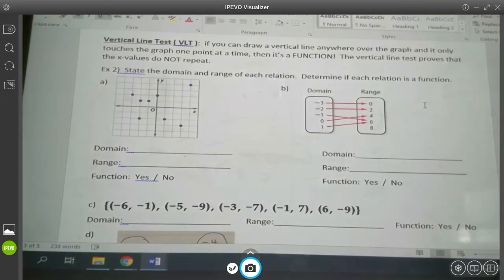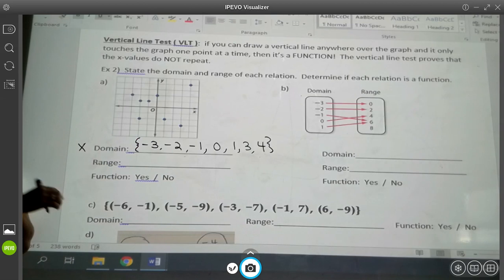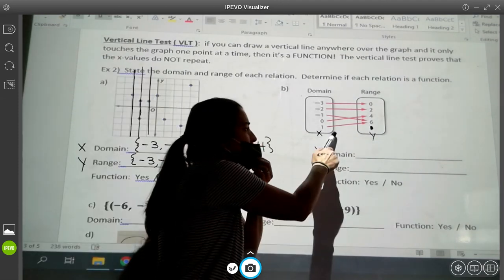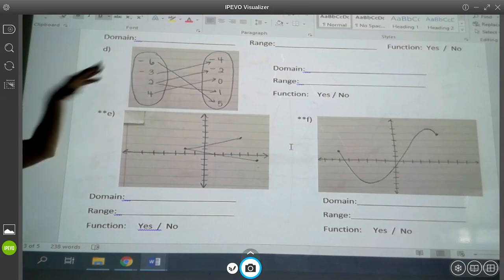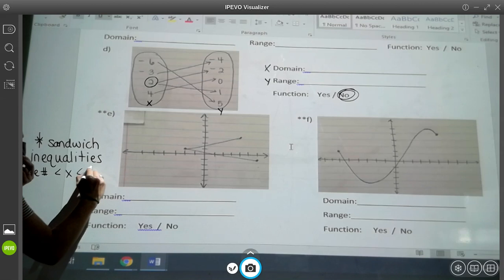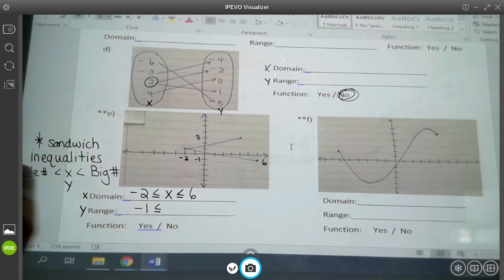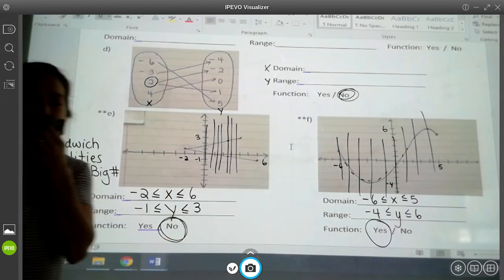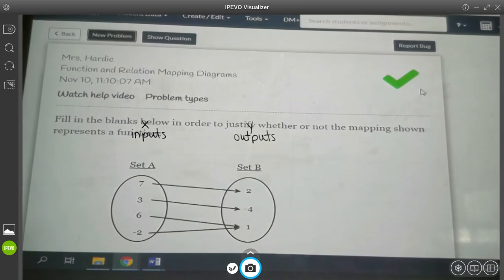Tuesday 11.10.20 Google Meet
Alg 2 CP 2.1 Day 2 Notes